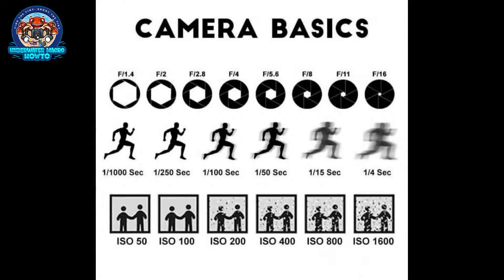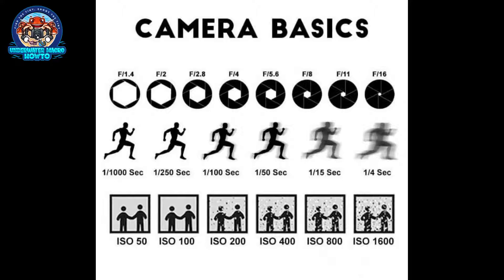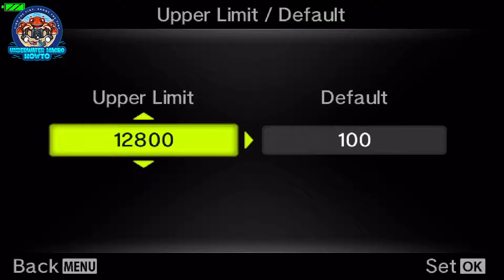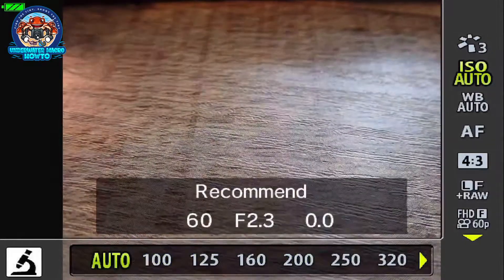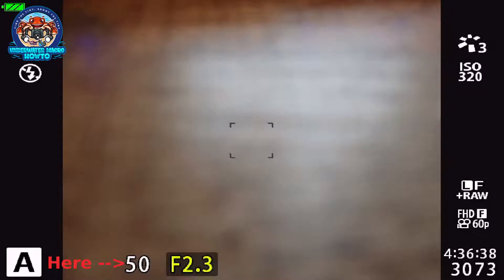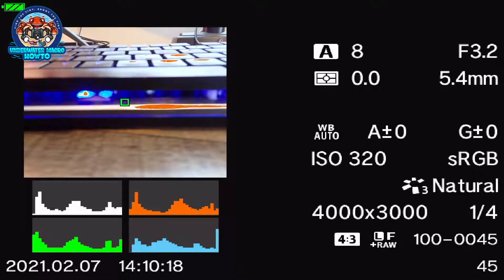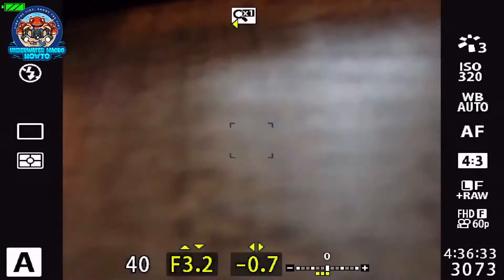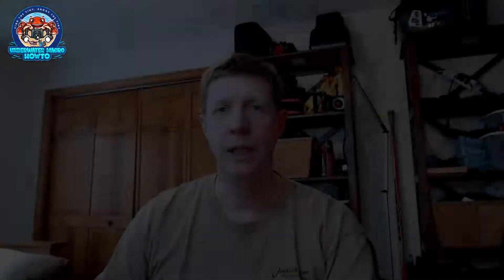TG6/5/4 Exposure Controls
Today we're looking at how to control exposure on a TG6 and it's siblings.  Because it is a compact camera, you have very indirect control over how the camera is exposing a shot.  But with some of the menu configurations and information screens, you can see what decisions the camera is making for you and change those into something that works for you.

UNDERWATER MACRO HOWTO Presents
"TG 6/5/4 Exposure Controls" Starring Michael Smith
With a cast of thousands

Filmed with:
Logitech C922
Various other pieces of hardware

No nudies were harmed in the filming of this production.